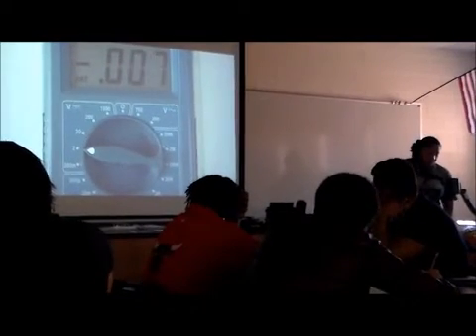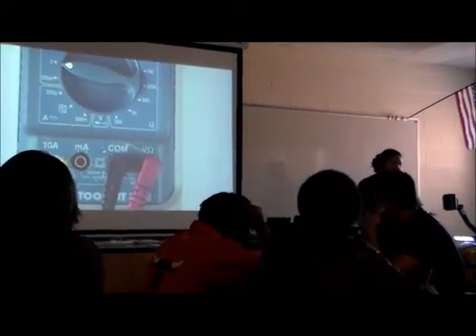ddePhysicsAP16a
We annually feature teachers whose students performed exceptionally on Advanced Placement exams.  Here's Eisenhower physics teacher Tierney Smith introducing an electronics lab to her AP Physics 2 students -- the second video will feature students completing the lab project.